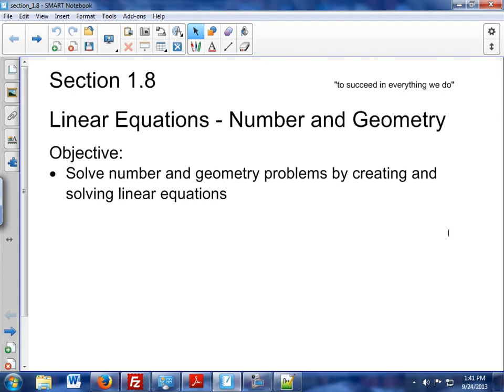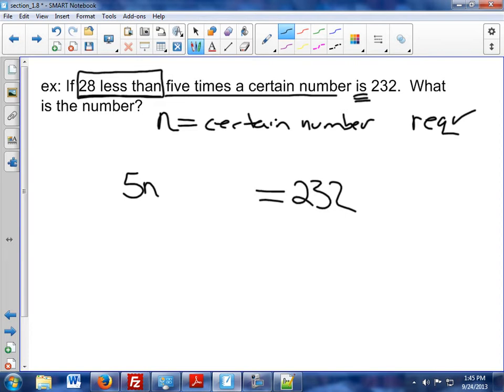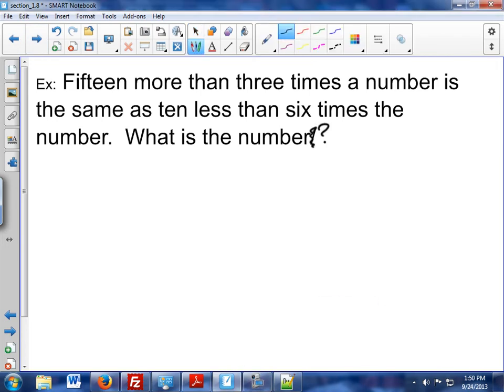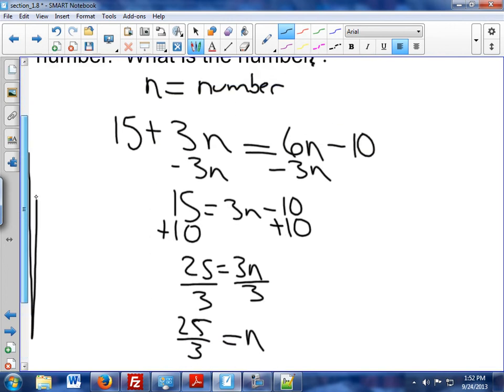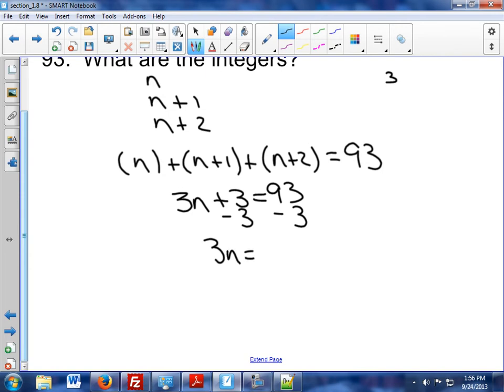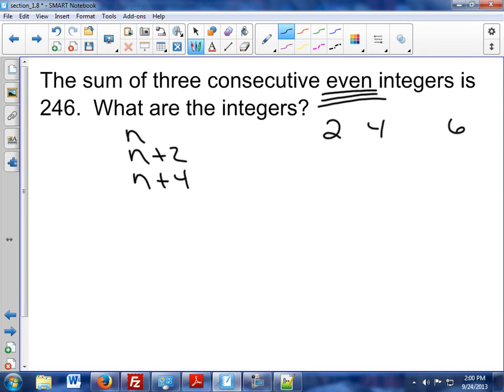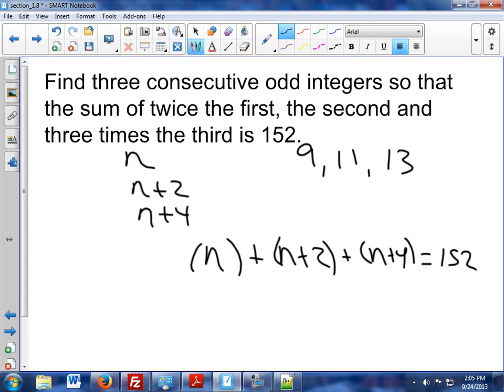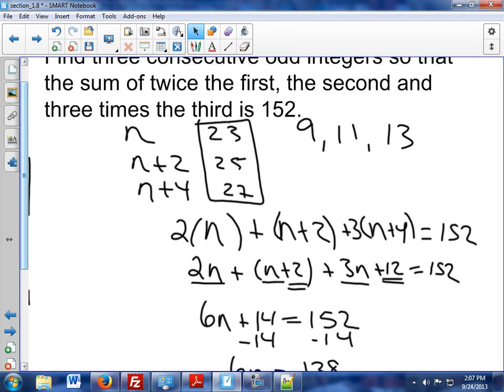section 1.8 Linear Equations - Number and Geometry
Solving word problems using linear equations
28 less than 5 times a certain number is 232.  What is the number?
three consecutive odd or even intergers.